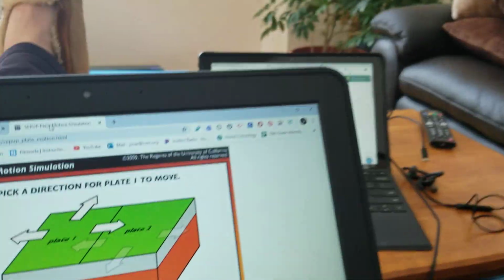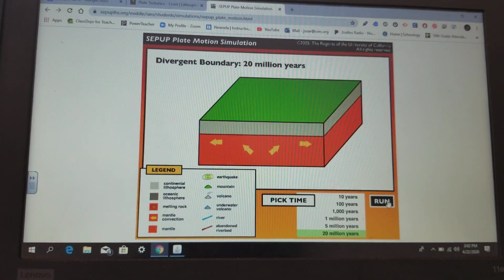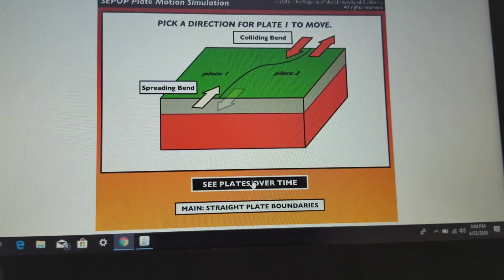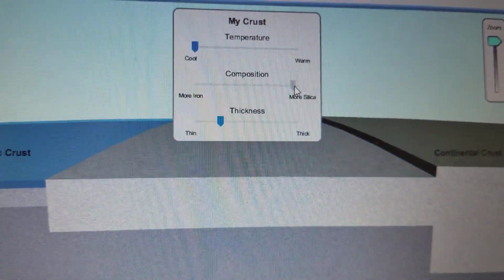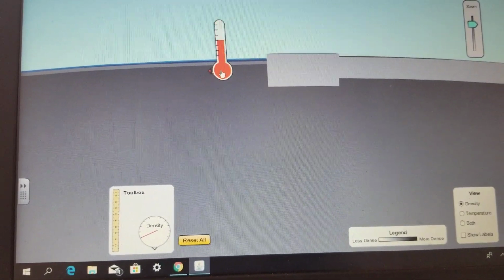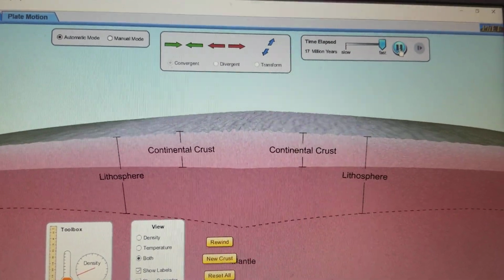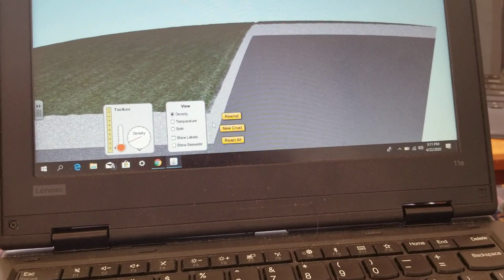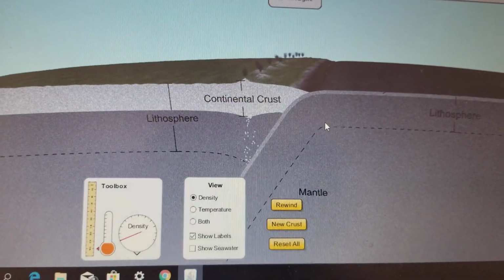Vídeos not working?